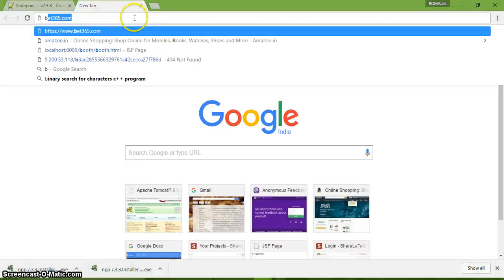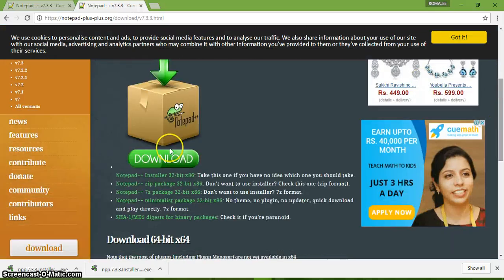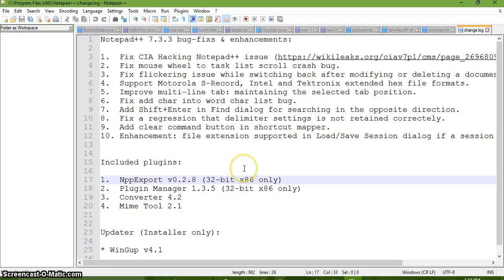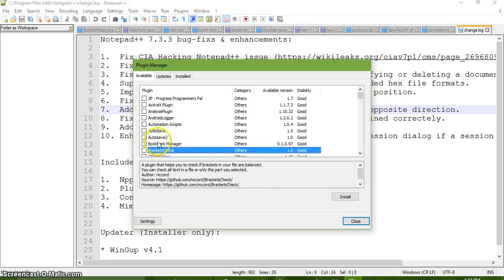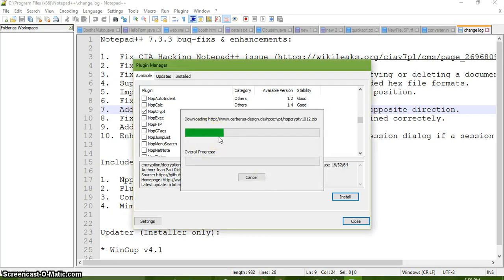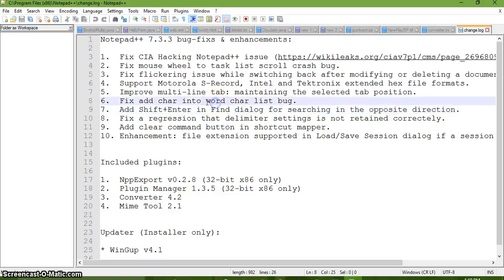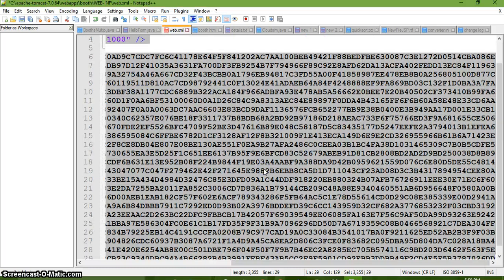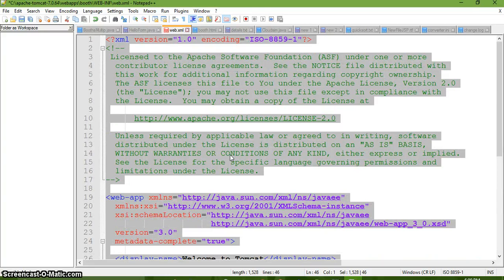How to encrypt text in text files using notepad++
to encourage me keep on uploading such videos.
Thanks.